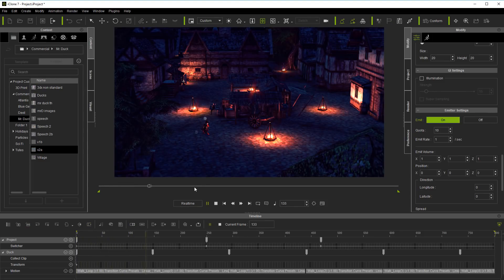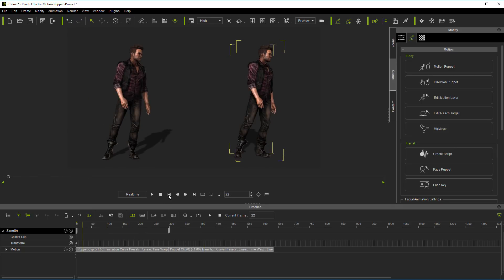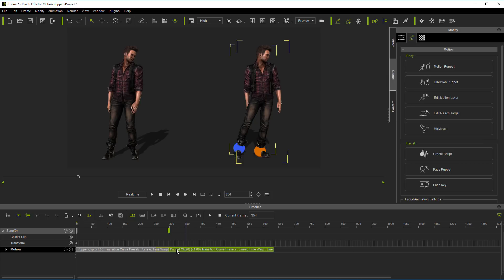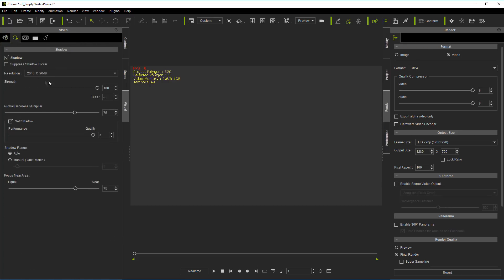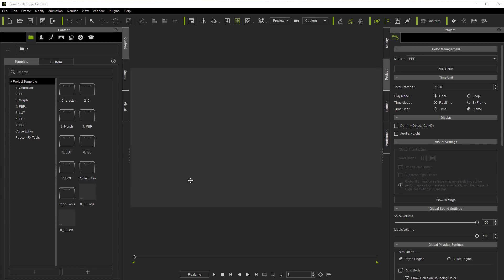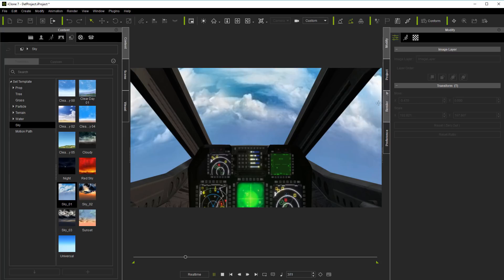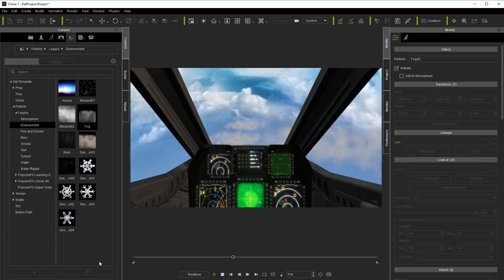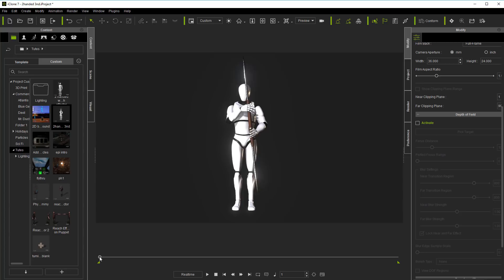Animating in Realtime - Episode 2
This episode covers:

0:44 Reach Effectors for Motion Puppet
4:19 Set Custom Default Project
6:19 Cloud Flythrough

Please note some of these episodes are geared toward beginners to get them started. There may be more advanced methods for some of the same operations but those are not the scope of the beginner tutorials. If a new animator barely knows the terminology then following advanced methods can be frustrating.